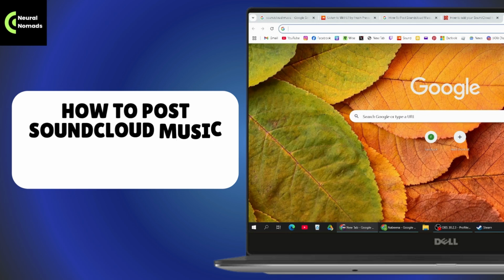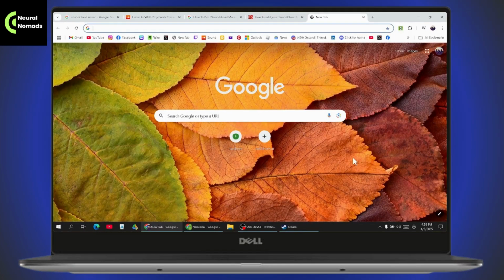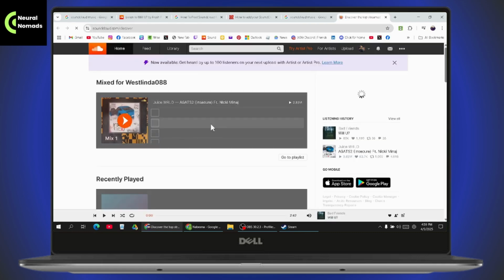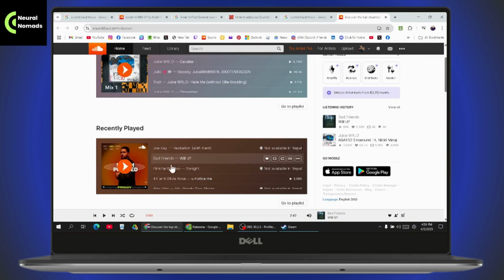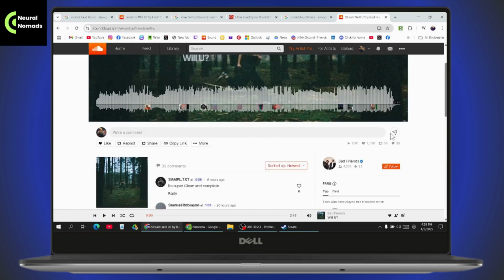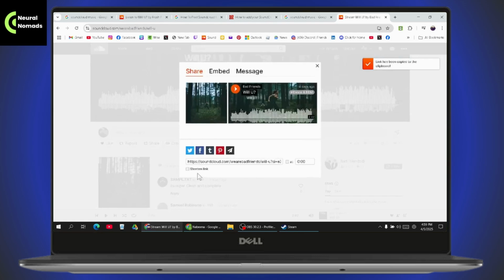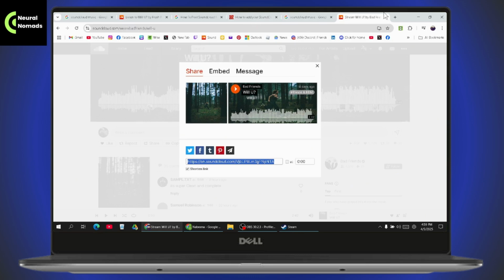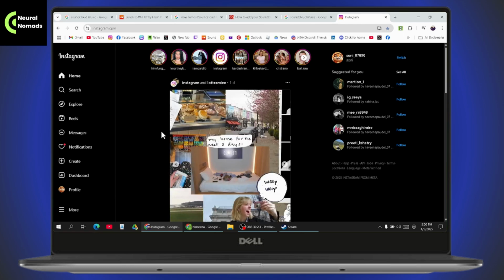How To Post Soundcloud Music On Instagram Story With Sound (Full 2025 Guide)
How To Post Soundcloud Music On Instagram Story With Sound
share soundcloud music on instagram story
how to post soundcloud music on instagram story
how to share soundcloud music on instagram story with sound
how to promote music on soundcloud

Want to share your favorite SoundCloud music on your Instagram Story with sound? In this quick tutorial, I’ll walk you through the full process—from SoundCloud to Instagram—with easy steps to make your story stand out.

0:00 – Intro: Posting SoundCloud music on Instagram Story
0:02 – Ensure your device is connected to the internet
0:05 – Open your browser and go to soundcloud.com
0:08 – Log into your SoundCloud account
0:11 – Search and select the music you want to share
0:14 – Tap on the track to open its full page
0:17 – Click the “Share” button on the track
0:20 – Optionally shorten the link for a cleaner look
0:23 – Tap “Copy Link” to copy the track’s URL
0:26 – Now open the Instagram app
0:29 – Go to the Instagram Story creation section
0:32 – Add a background (photo or solid color)
0:35 – Tap the sticker icon and select the “Link” sticker
0:38 – Paste the SoundCloud track link
0:41 – Position and customize the sticker
0:45 – Post your story – followers can tap the link to listen
0:50 – That’s it! Your SoundCloud music is now on your story
1:00 – Outro: Drop your questions in the comments below